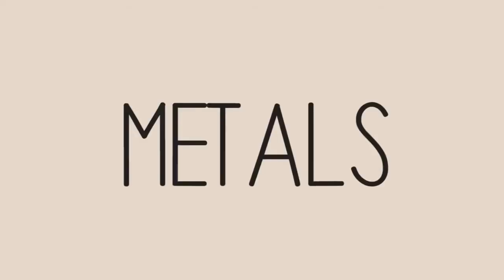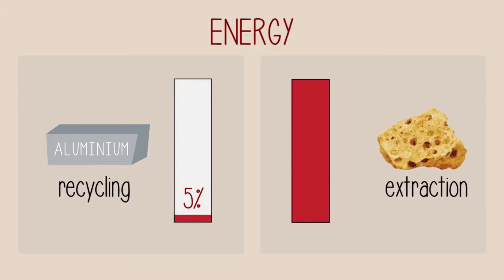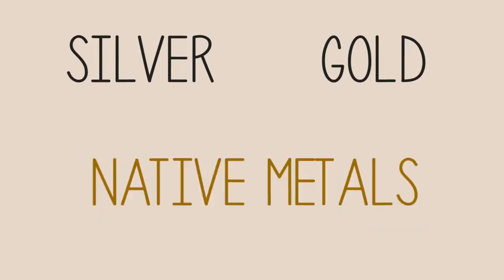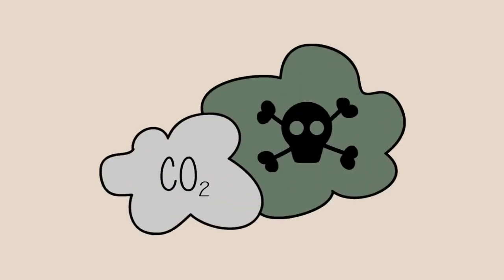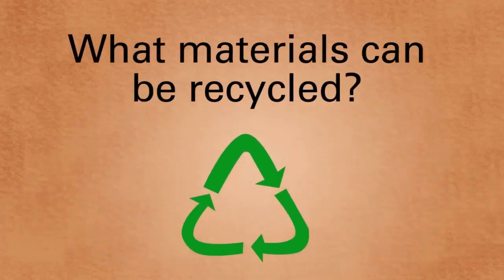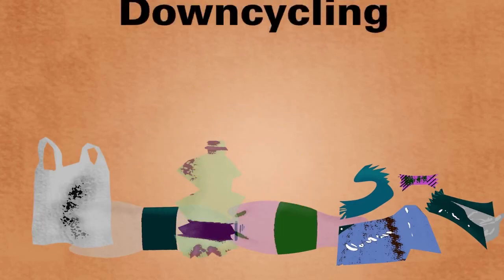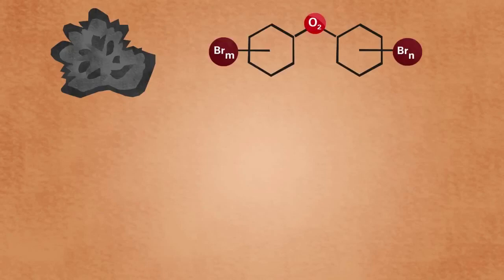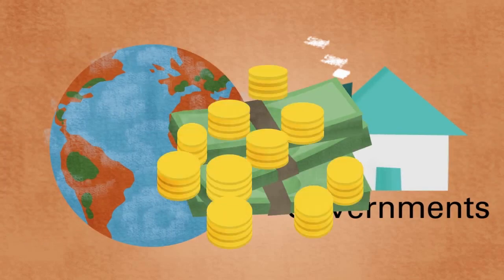ENG 201 Module 3 ChemApplication- Materials Chemistry: Recycling Metals and Limits to Recycling